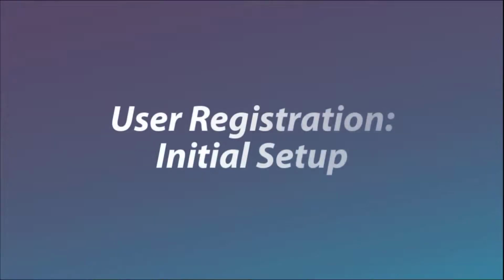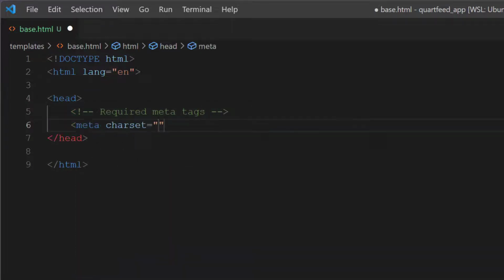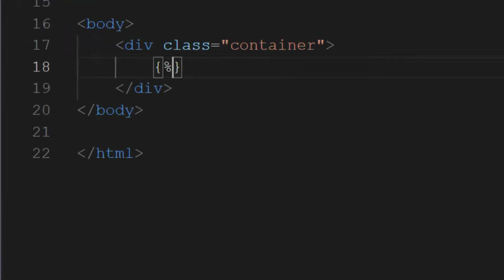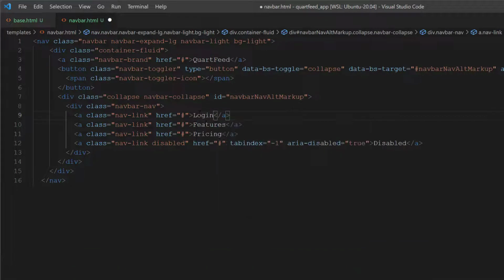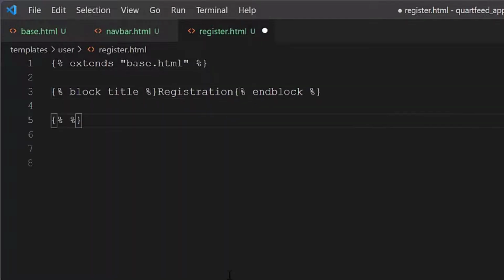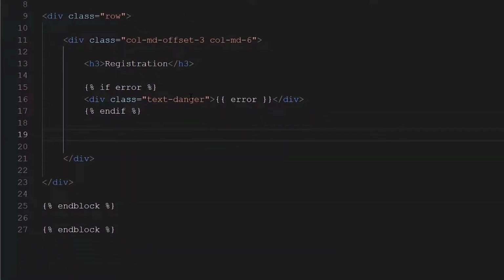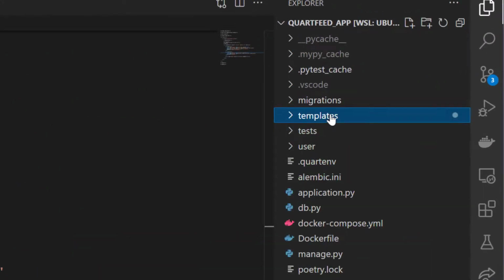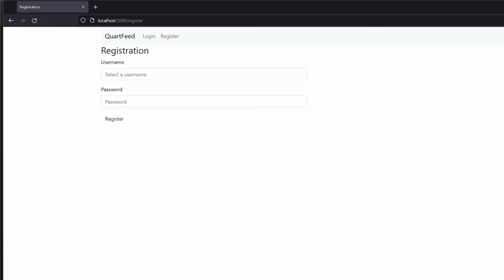User Registration: Initial Setup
In this video we'll start laying out the Jinja templates for the user registration form and rendering the template on the registration URL.